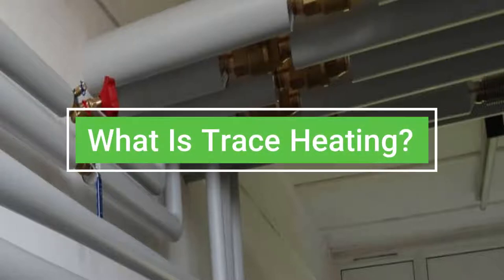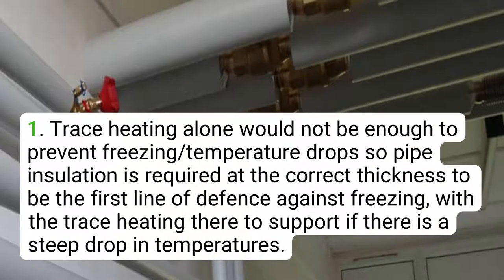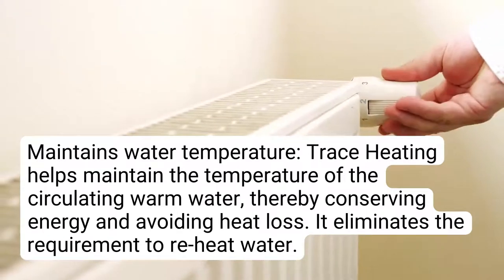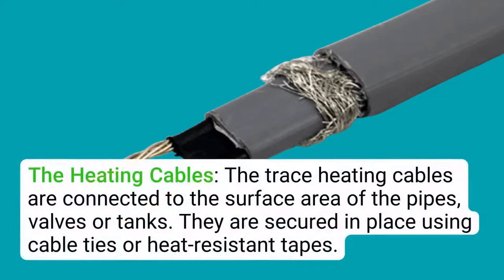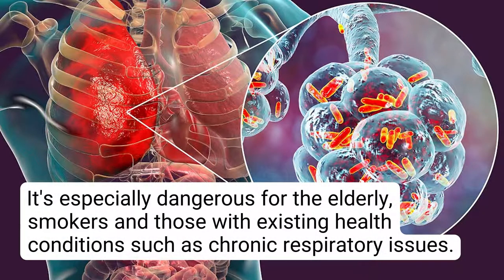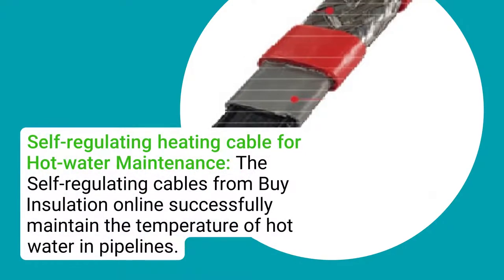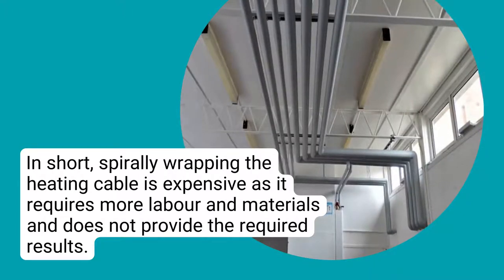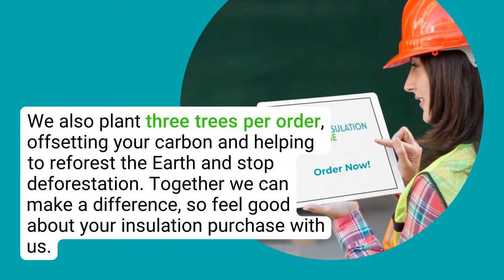What Is Trace Heating? | How Self Regulating Heating Cable Works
Looking to learn more about trace heating? In this video, we discuss everything you need to know about this heating method, from how it works to its benefits. By the end, you'll have a better understanding of how trace heating works and whether or not it's the right choice for your needs.